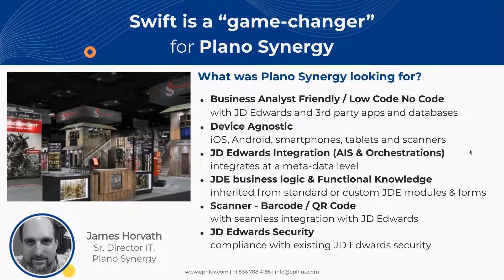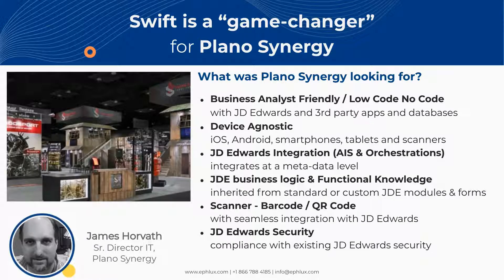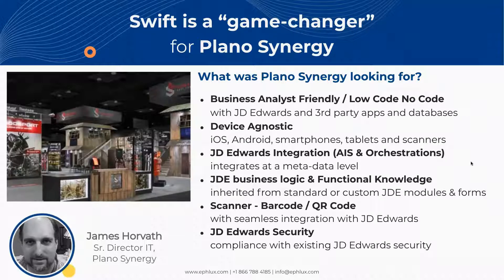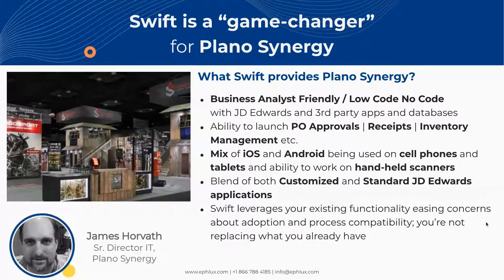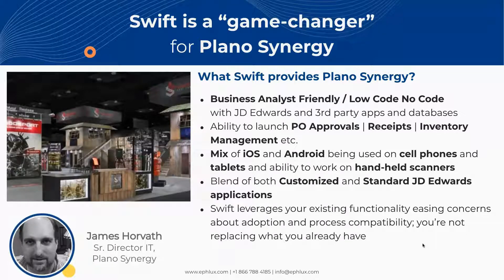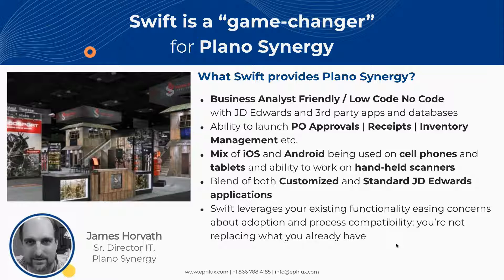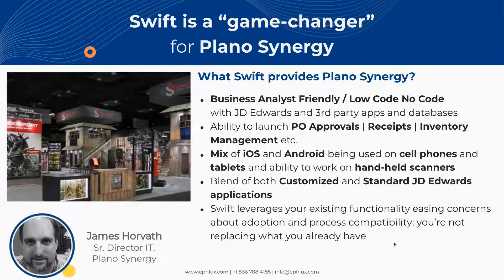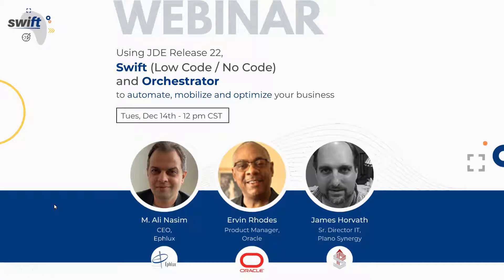The advantage of mobility solution using Swift Low Code No Code platform provided for Plano Synergy